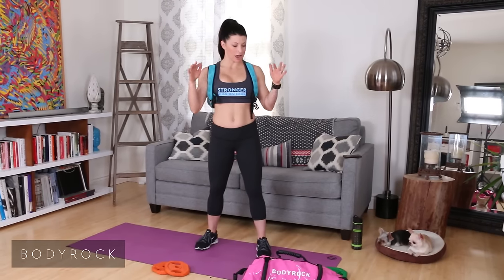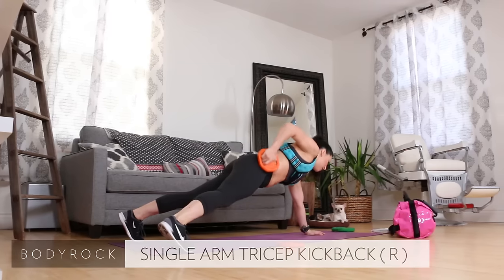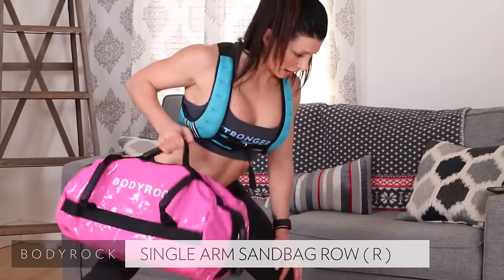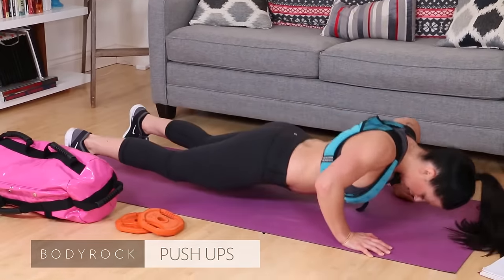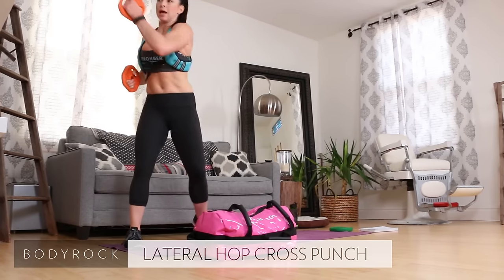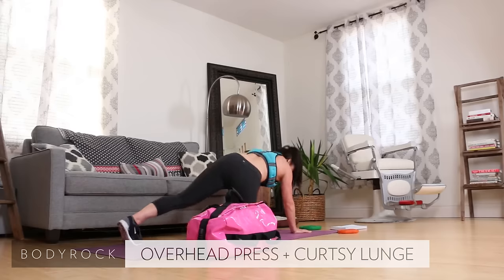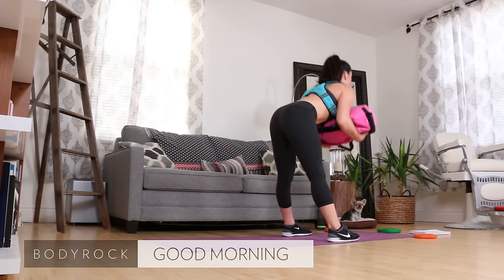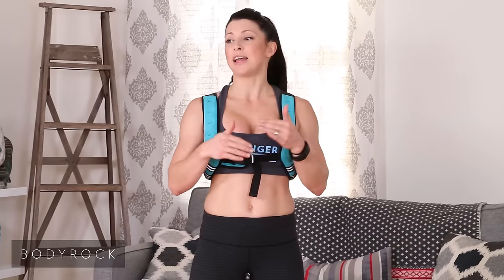The DailyHiit Show | Week 4 - Episode 16 | Presented by BodyRock